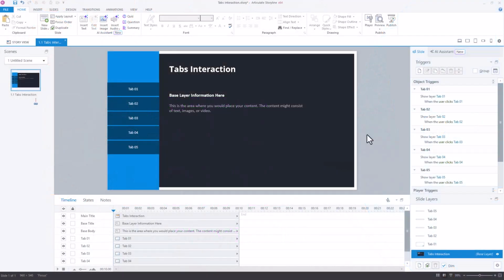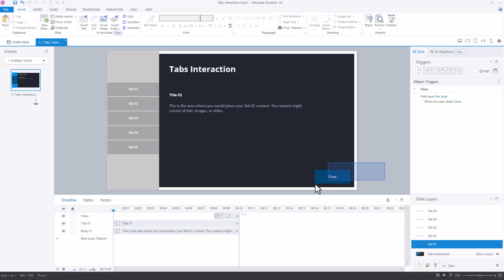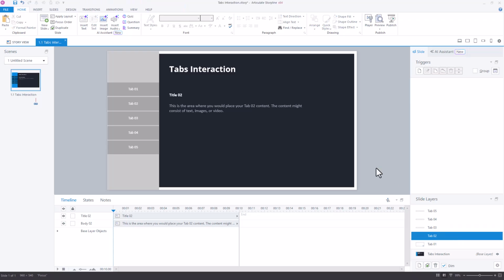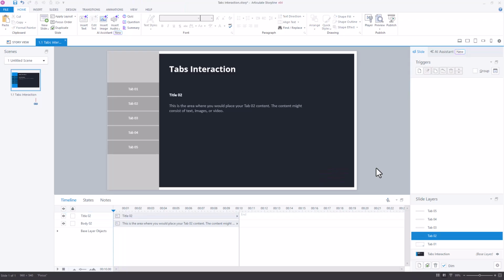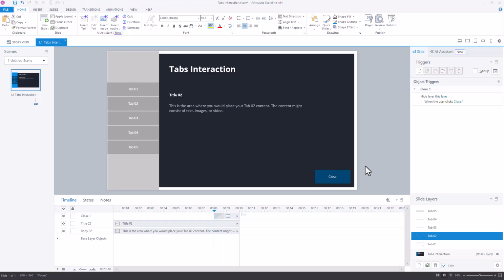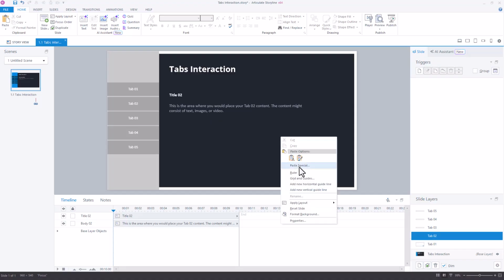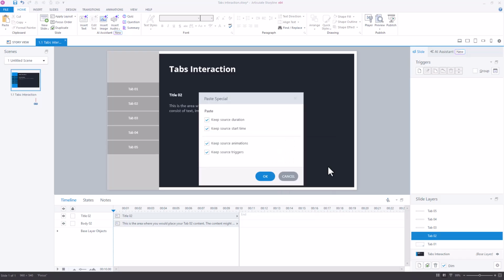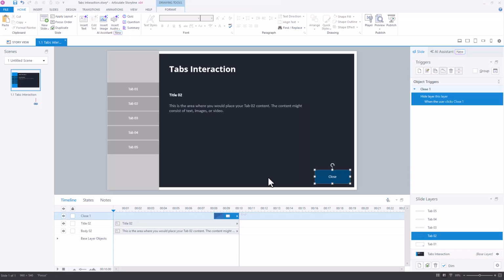How to Use Paste Special in Articulate Storyline 360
This short video covers the process of using the Paste Special feature in Storyline 360, allowing you to have easier control over where objects show up on your timeline when you are copying and pasting them.